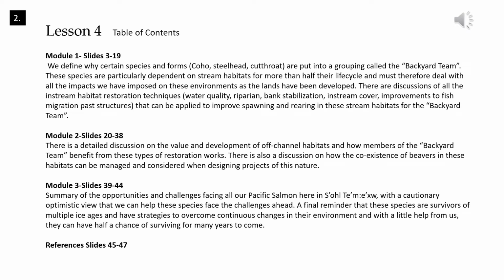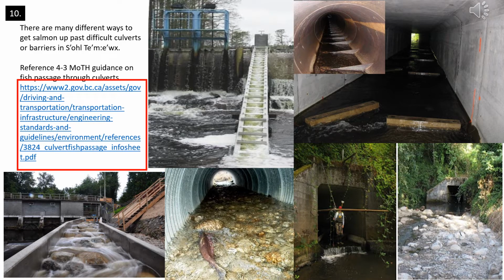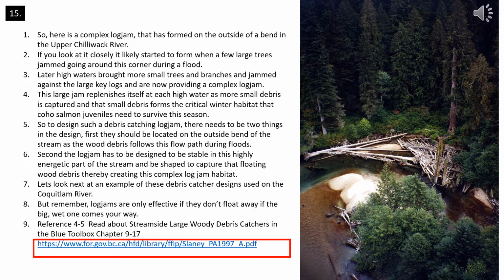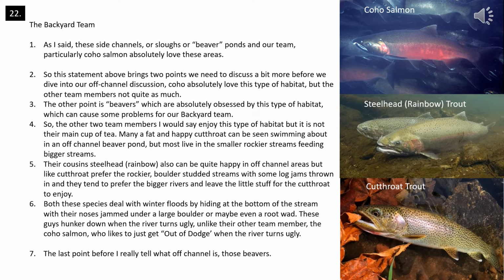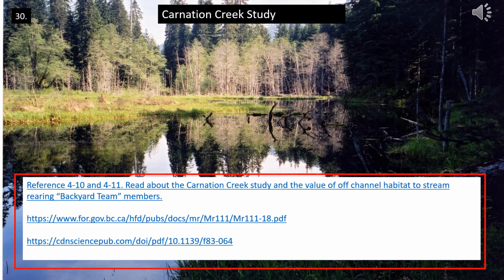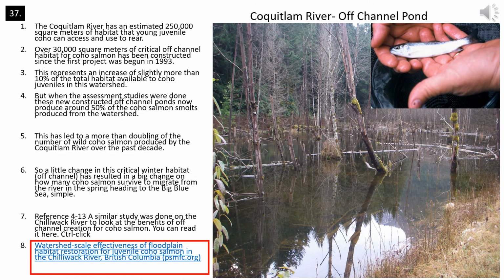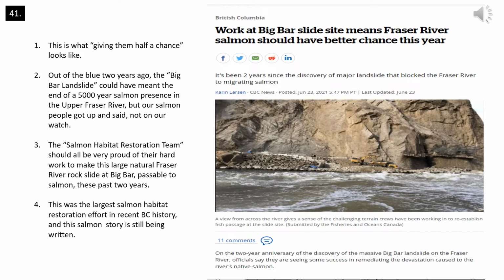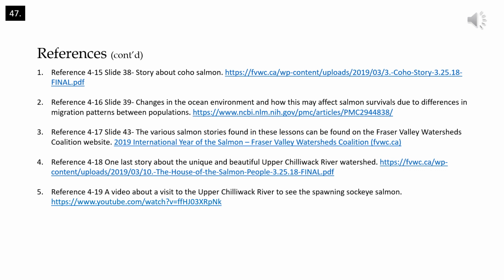Introduction to Salmon Habitat Restoration - Lesson 4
1. Introduction Matt Foy Bio
2. Reference 4-1 Slide 6- Learn more about DFO Storm Drain Marking Program.
3. Reference 4-2 Slide 8- Read Chapter 5- “Restoring Fish Access” in Fish Habitat Rehabilitation Procedures
4. Reference 4-3 Slide 10 - MoTH guidance on fish passage through culverts.
5. Reference 4-4 Slide 12- Winter habitat preferences for the Backyard Team from our American colleagues.
6. Reference 4-5  Slide 15- Read Chapter 9 -17 about “Streamside Large Woody Debris Catchers” in the Fish Habitat Rehabilitation Procedures.
7. Reference 4-6 Slide 19- For some interesting reading on BC instream enhancement techniques.
8. Reference 4-7 Slide 20 Read the Chapters 13-14 in Fish Habitat Rehabilitation Procedures
9. Reference 4-8 Slide 21- Read Chapter 7-1 “Off Channel Habitat” in Fish Habitat Rehabilitation Procedures.
10. Reference 4-9 Slide 26- Read Chapter 15 “Managing Beaver Habitat for Salmonids” Fish Habitat Rehabilitation Procedures.
11. Reference 4-10 Slide 30- Carnation Creek study on fish/forestry interactions.
12. Reference 4-11 Slide 30- Carnation Creek study on fish/forestry interactions.
13. Reference 4- 12 Slide 35- Fall movement of coho salmon juveniles into off-channel habitats.
14. Reference 4-13 Slide 37- A study was done on the Chilliwack River to look at the benefits of off channel creation for coho salmon.
15. Reference 4-14 Slide 38- Washington State, USA, Stream Restoration Toolbox document.
16. Reference 4-15 Slide 38- Story about coho salmon.
17. Reference 4-16 Slide 39- Changes in the ocean environment and how this may affect salmon survivals due to differences in migration patterns between populations.
18. Reference 4-17 Slide 43- The various salmon stories found in these lessons can be found on the Fraser Valley Watersheds Coalition
19. Reference 4-18 One last story about the unique and beautiful Upper Chilliwack River watershed.
20. Reference 4-19 A video about a visit to the Upper Chilliwack River to see the spawning sockeye salmon.